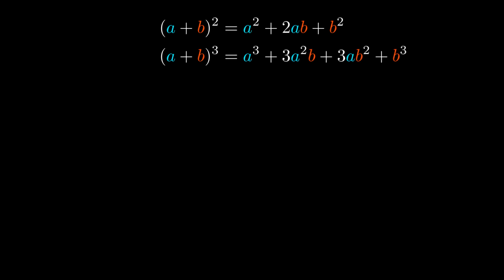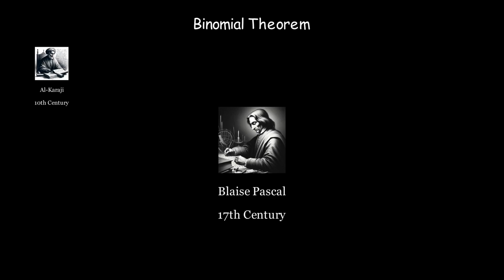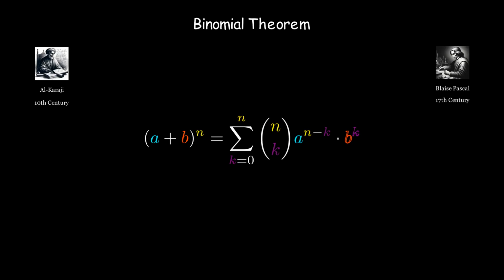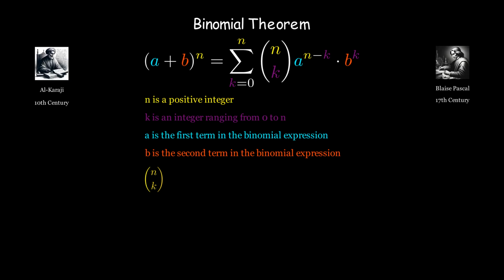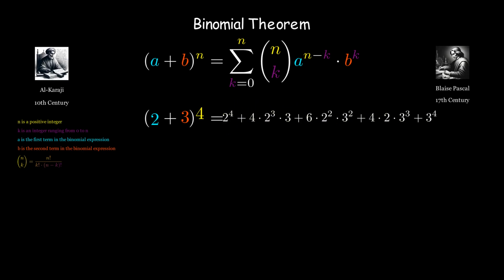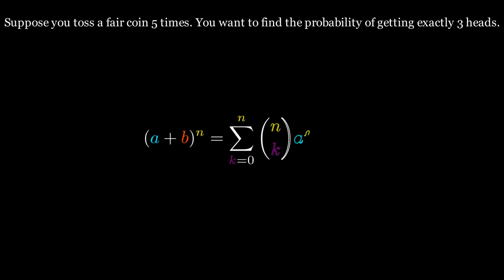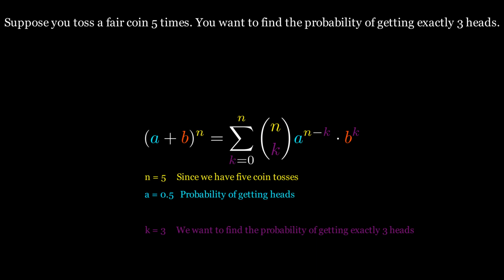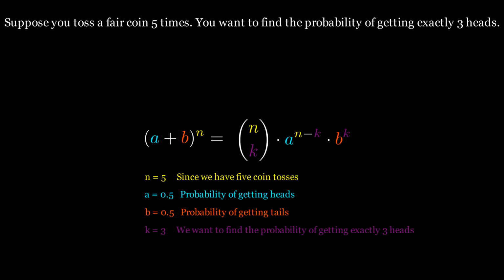Probability Theory Chapter 5: Binomial Theorem